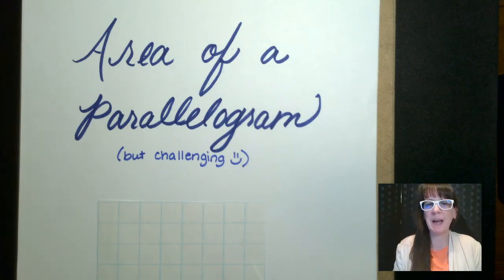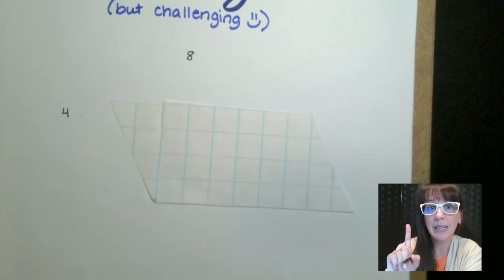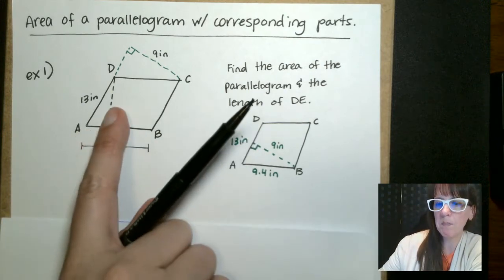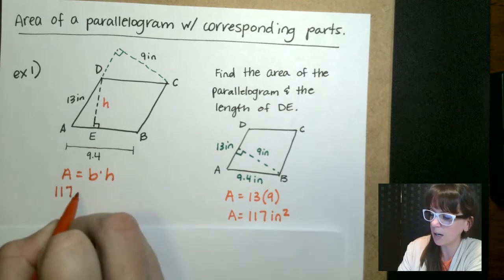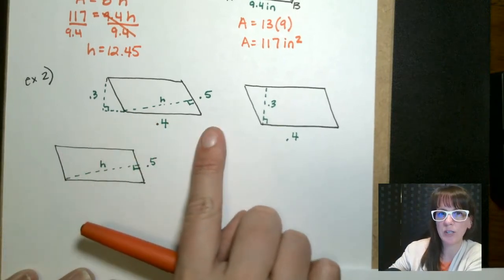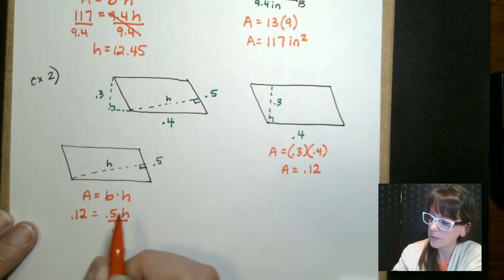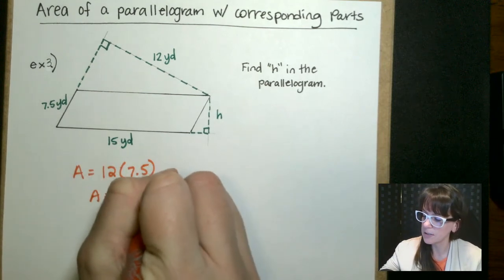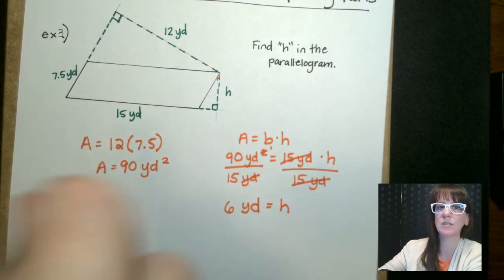Area of a Parallelogram but with a challenge